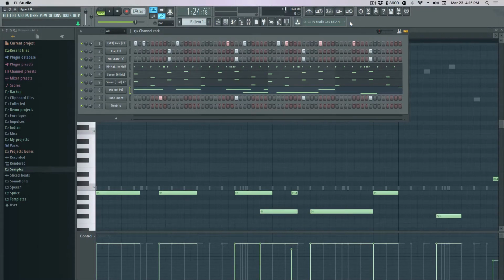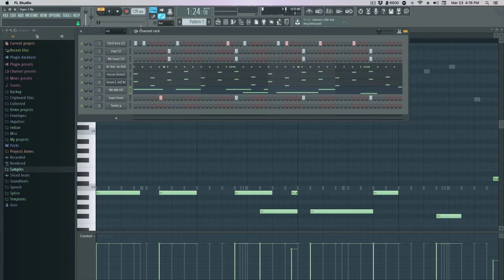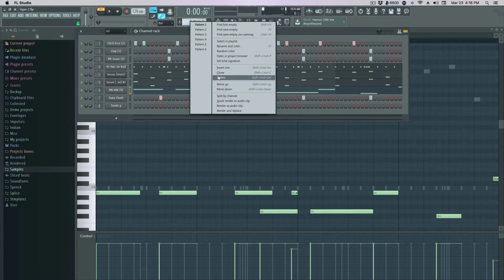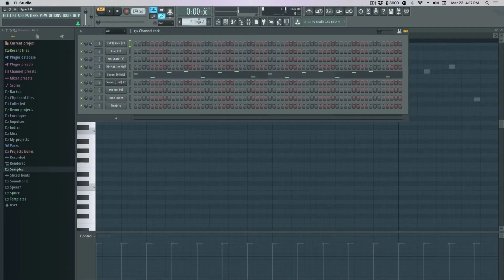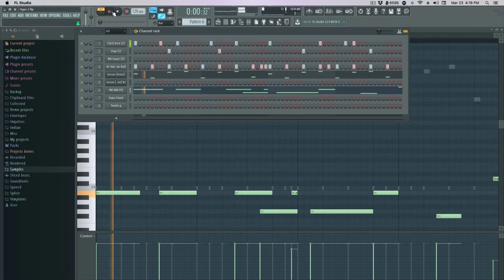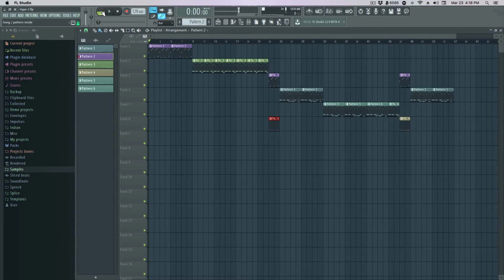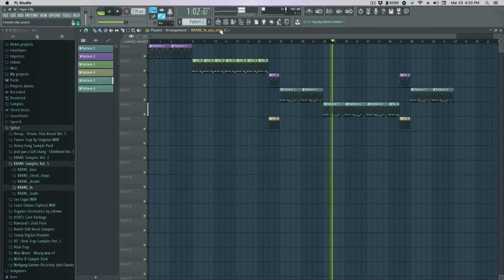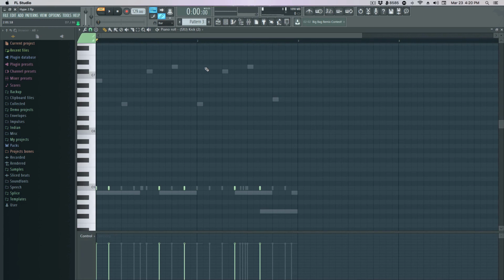Working with FL Studio as a Logic Pro user 😲